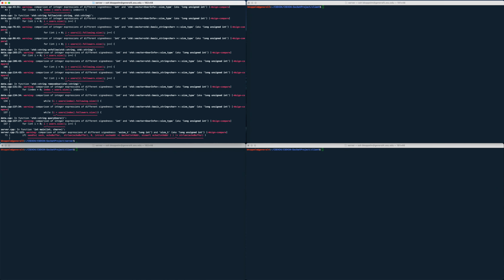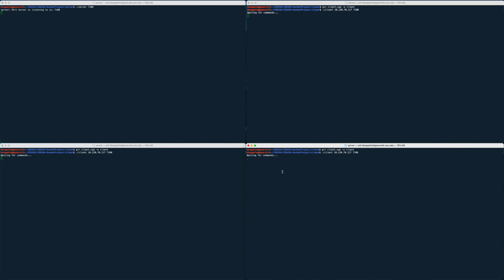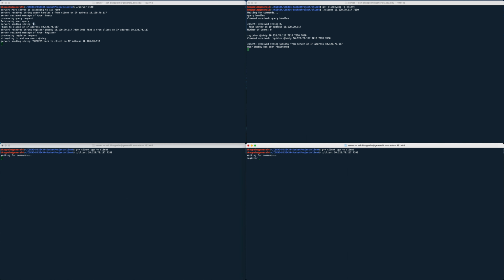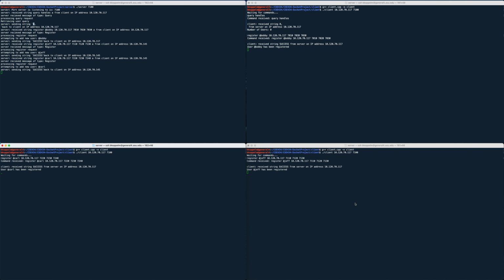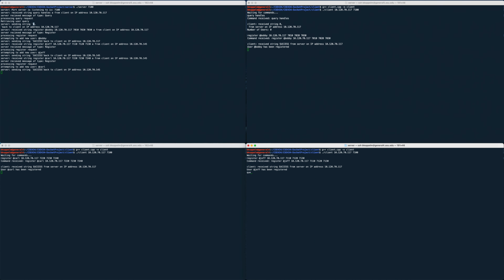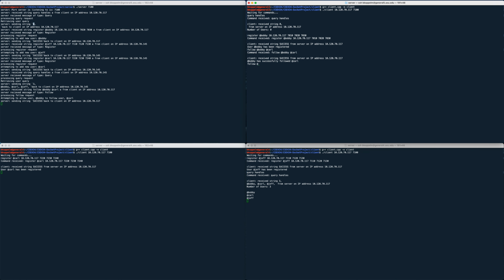CSE 434 Socket Project Milestone Demo